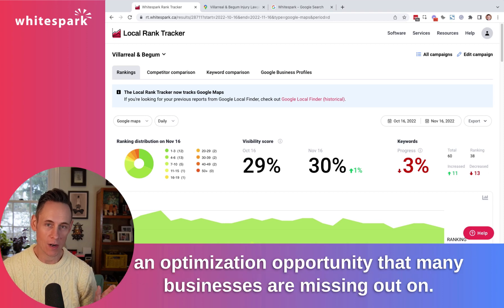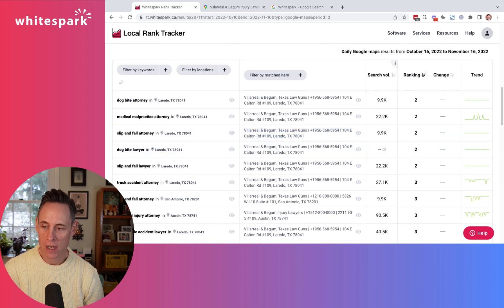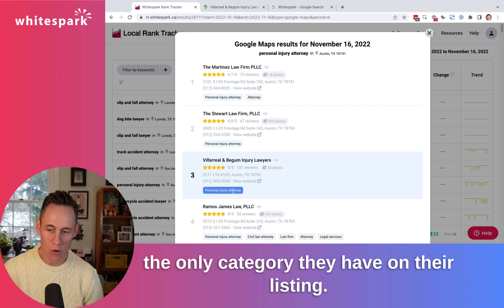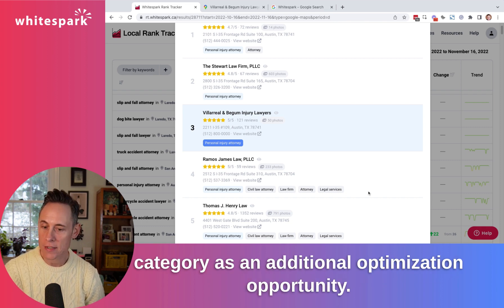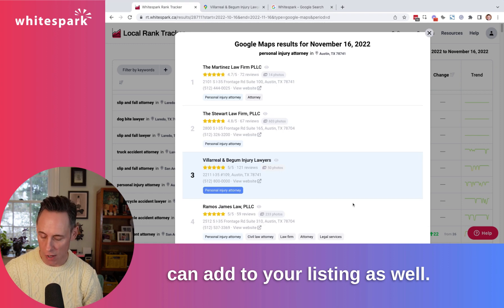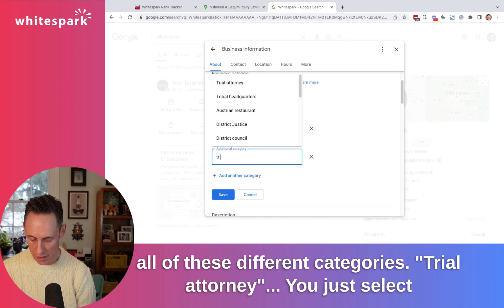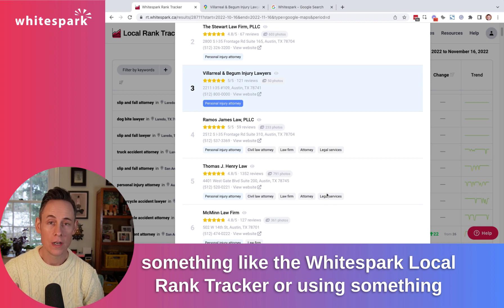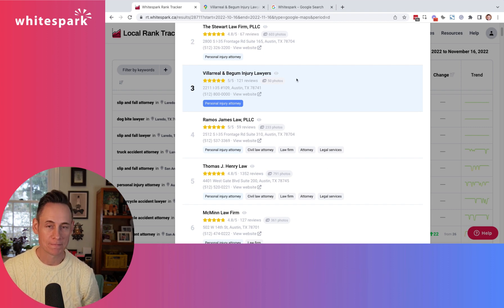Increase Local Rankings OVERNIGHT with Additional Categories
Quick tip on optimizing your Google Business Profile by adding additional categories.

I see a lot of business owners missing out on this powerful GMB feature, so here’s an overview of how to use it and start ranking for more terms right away!

Software mentioned in the video:
Whitespark Local Rank Tracker

Transcript:

Hey, I want to give you a quick tip on an optimization opportunity that many businesses are missing out on: the additional categories field on your Google Business Profile.

If you take a look at a business like this — this is our Rank Tracker, we're tracking rankings for this business — we can see that they have the primary category set as “personal injury attorney”.

But if we look at a keyword like “personal injury attorney” here, we can see that that's the only category they have on their listing. In their Local Rank Tracker, we can see a lot of their competitors have these other categories added as well.

You can think of every additional category as an additional optimization opportunity. Using something like the Whitespark Local Rank Tracker, you can see all the categories of your competitors and identify different category opportunities that you can add to your listing as well.

It's super easy to add those listings. You just go to your Business Profile on Google, click “Edit Profile”, click “Add categories” and you can just add all of these different categories.

You just select whichever ones make sense and you can get them from something like the Whitespark Local Rank Tracker, or using something like GMB Spy or GMB Anywhere. Those are Chrome extensions I can also show you.

So, just a quick tip! I hope that was helpful. It's a really easy way to be able to rank for more terms. 🙂

🤑 Refer to Whitespark and earn big! 🤑
Follow us ❤️